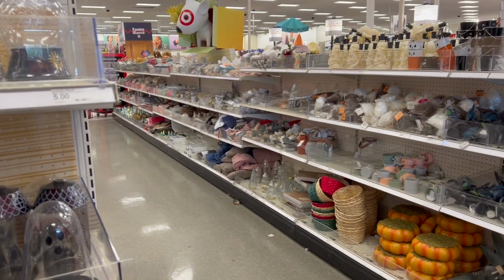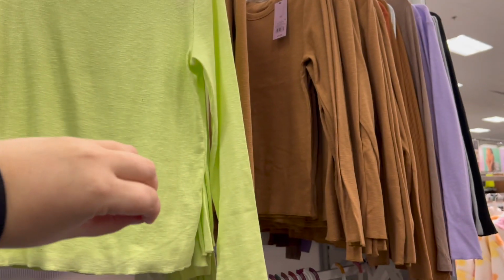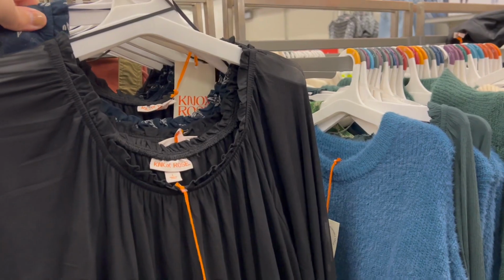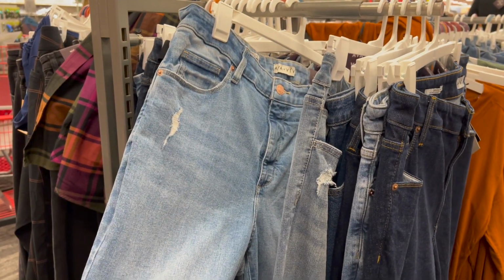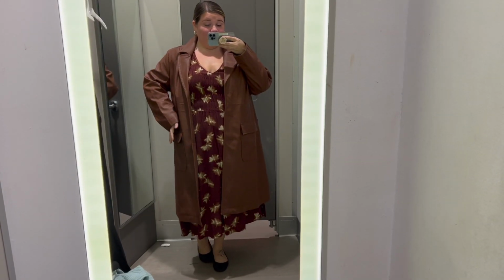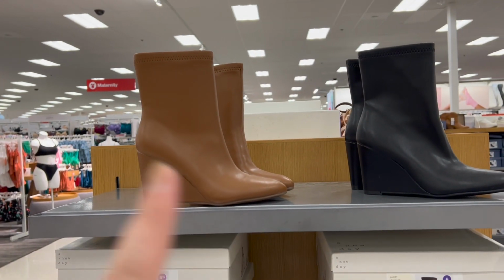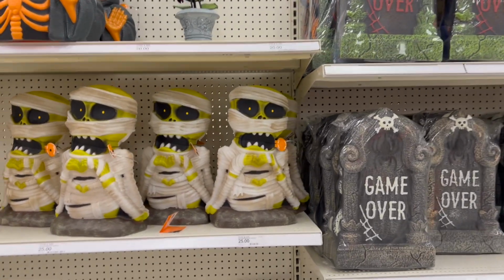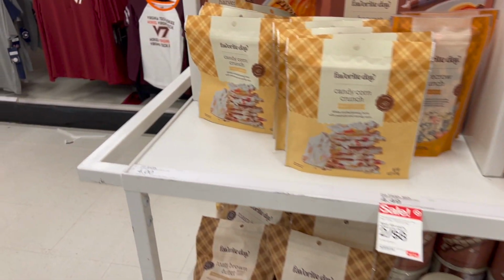Target Fall Shopping: PLUS SIZE Fitting Room Try-On 🧸🤎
PLUS SIZE FALL SHOPPINGGGGGG! We're going through the entire store looking at all things fall: home decor, fashion, accessories, etc. We also get in the fitting room to try some things on. Links to everything I tried on below:

A New Day Knit Pants
Brown Houndstooth Dress
Lace Midi Slip Dress
Balloon Sleeve Smocked Dress
Faux Leather Trench Coat
Rhinestone Tank (I had to link this one because everyone needs this for the holidays!)

Catch you in the next one! xoxo -Josie